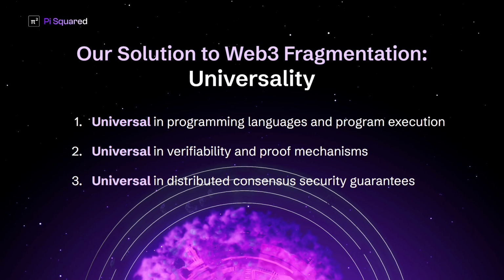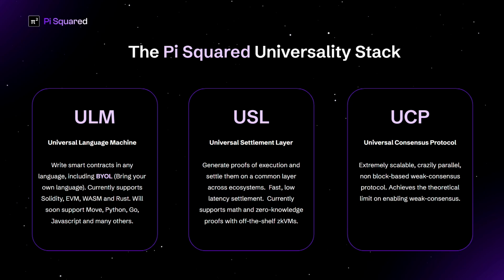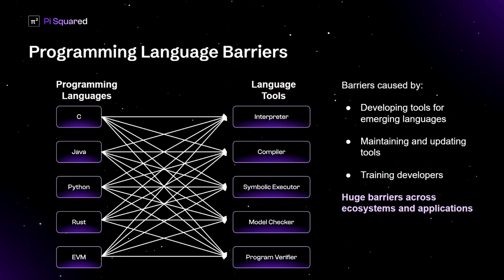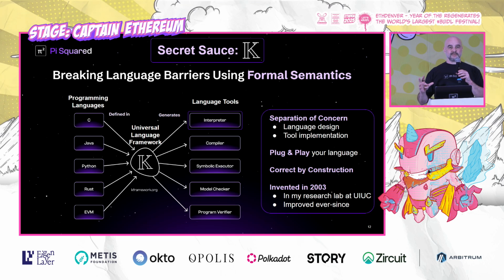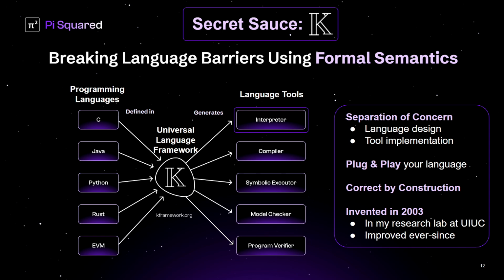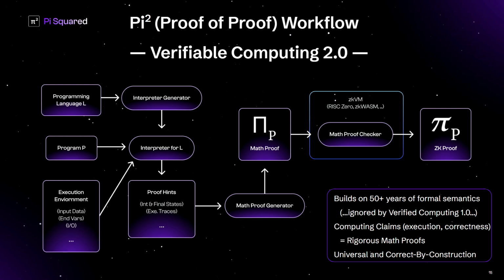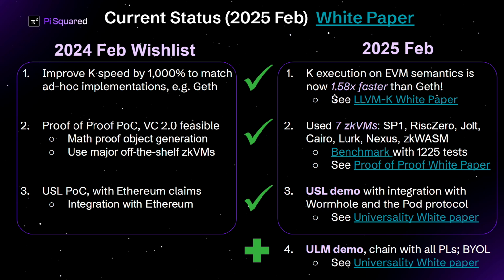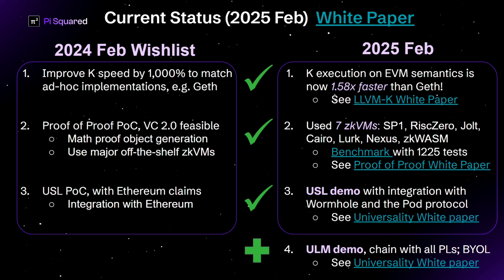Pi Squared: Bringing All Programming Languages to Web3 | Grigore Rosu - Pi Squared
To onboard the next billion users we first need to onboard the next million developers. Grigore Rosu, computer science professor at University of Illinois and founder of Pi Squared, explains why multi-language smart contract development is key to unleashing innovation from talented developers both inside and outside of Web3.